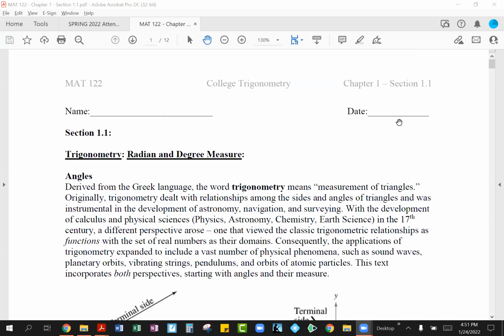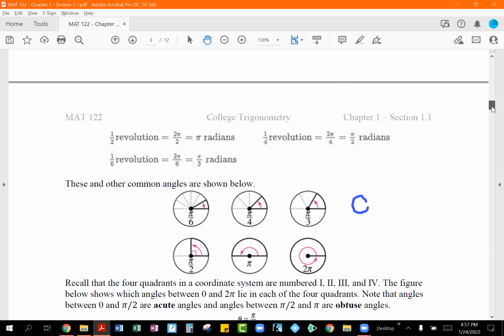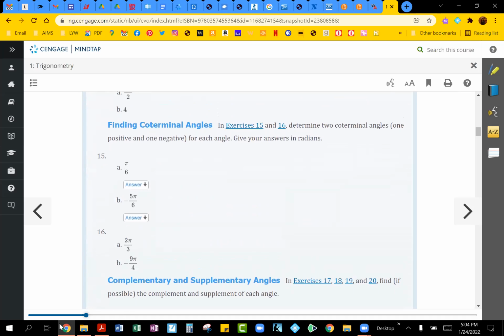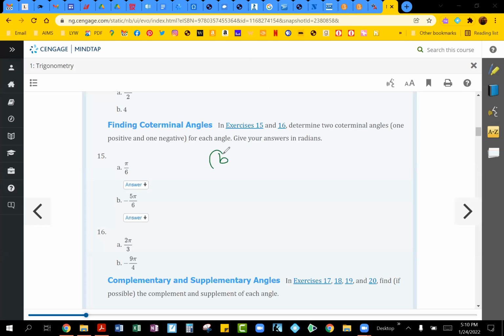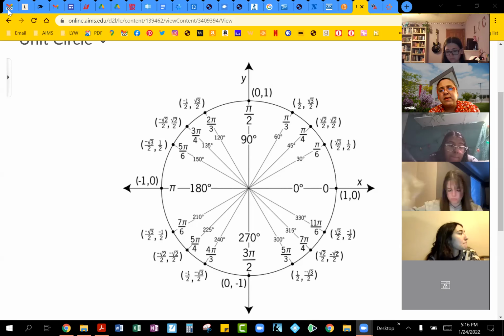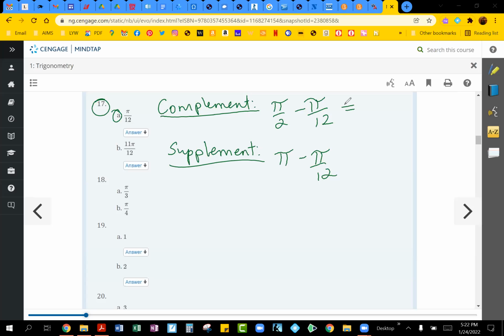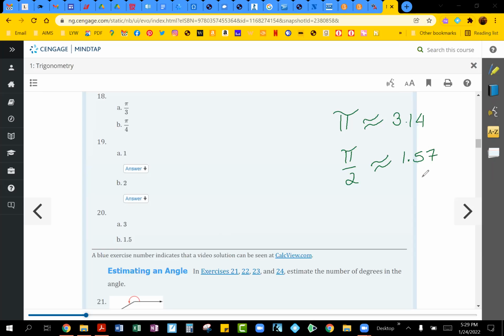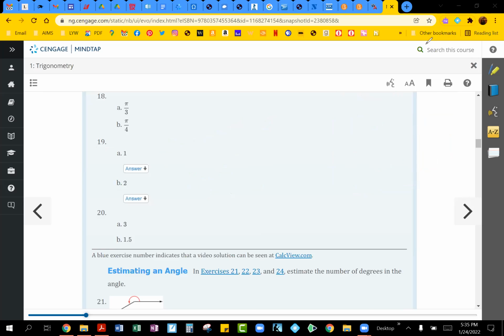MAT 122 - Chapter 1 - Section 1.1 - 01.24.2022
Coterminal, Complementary, and Supplementary Angles